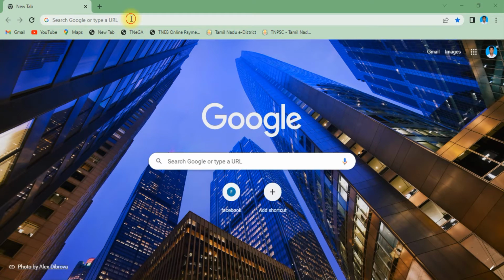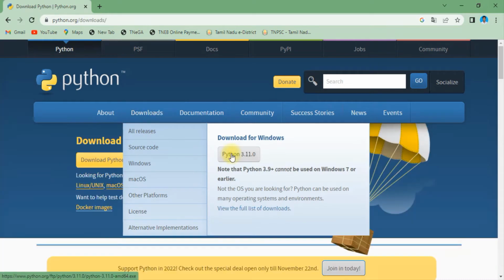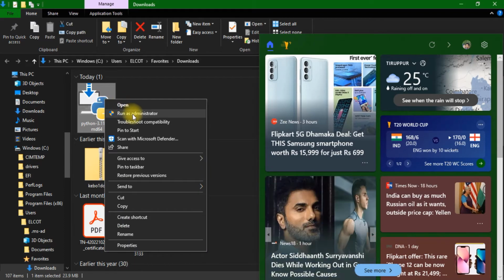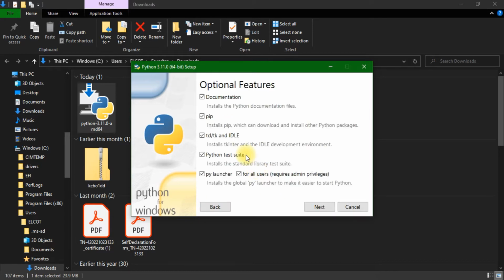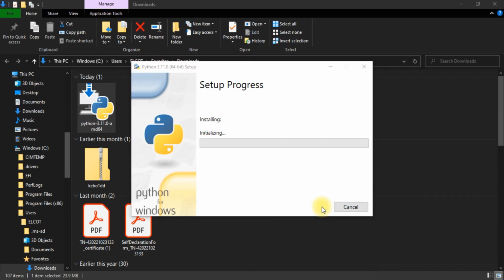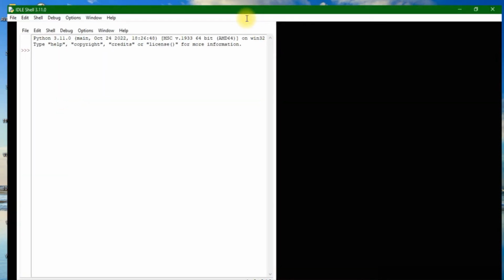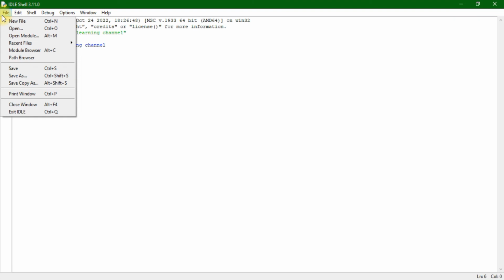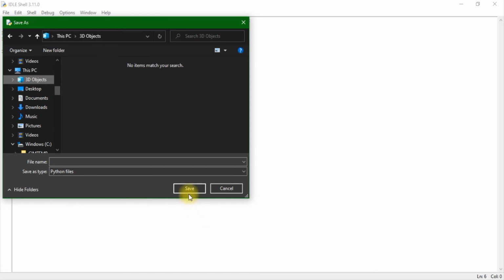How to Install Python latest version in windows 10 / Latest version 3.11.0 -python installation 2022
Python || Python Installation || Latest Version 3.11.0 || Python instal 2022 ||
How to download Python latest version || Python 2022 || python installation in windows 10...
Welcome To AVB LEARNING CHANNEL.
Hi everyone,
This is a AVB LEARNING CHANNEL. This a fully learning channel. We share to educational information, education details, govt jobs details and more unknown informations. That is educational, tourist places, important temples, and etc. I'm surely tell you, this is very useful to you. When you follow on my channel, you will learn everything with me.